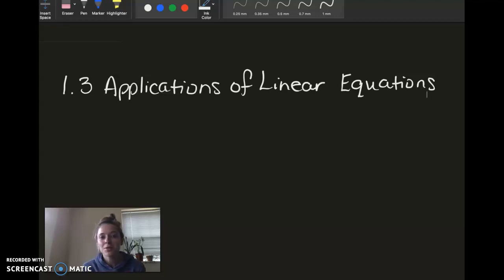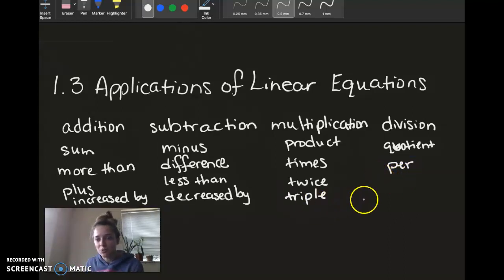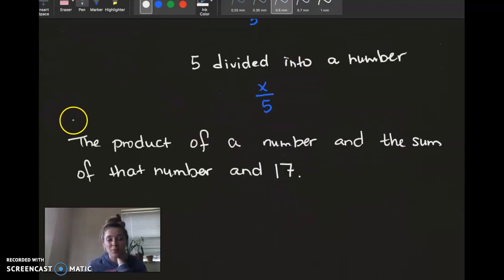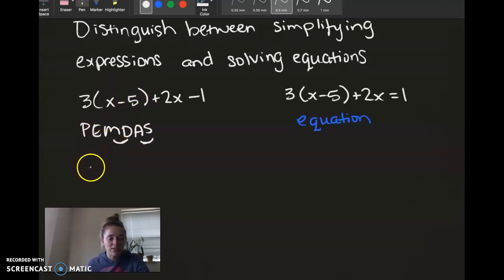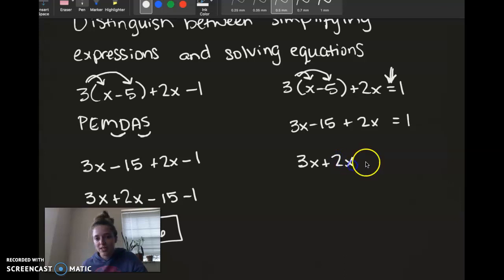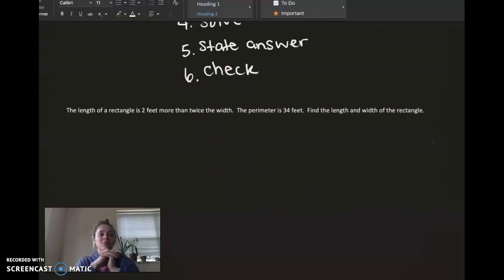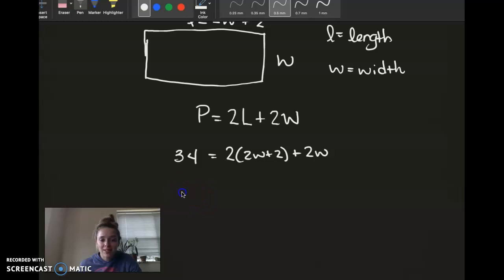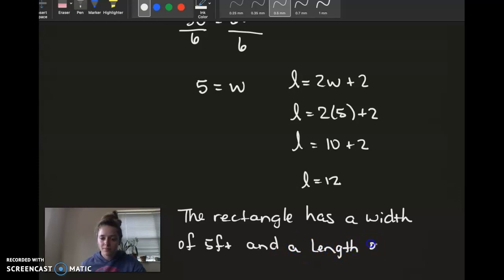Math 125 Section 1.3 p1